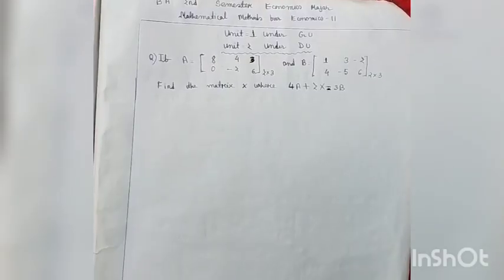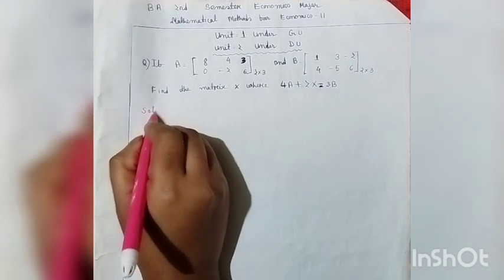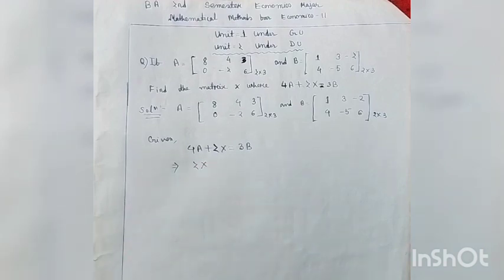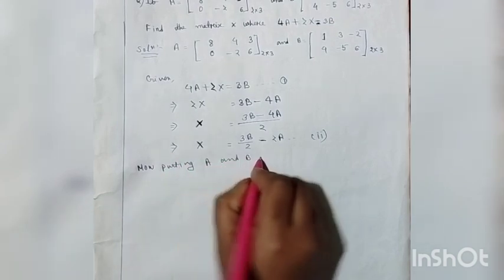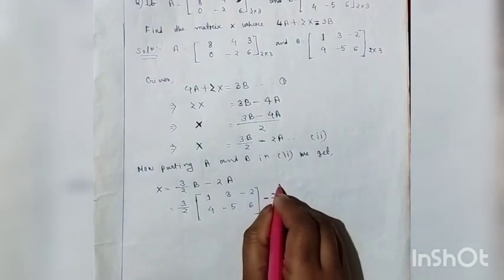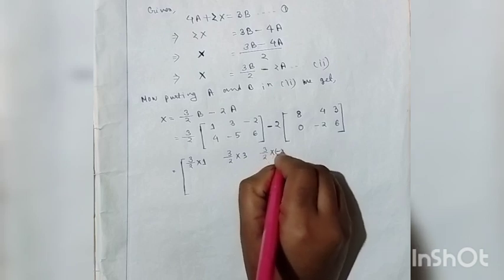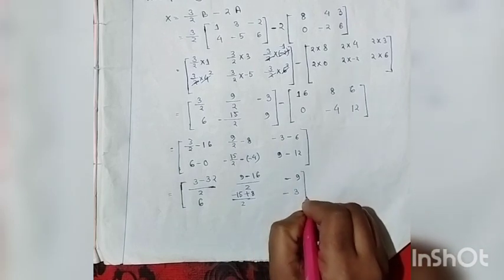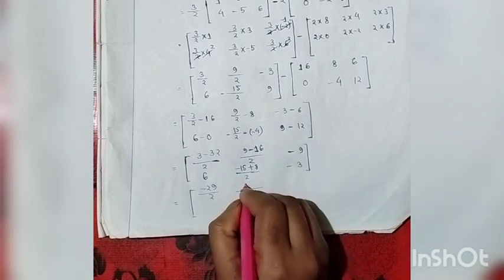matrix BA 2nd semester Economics major mathematical methods for Economics II